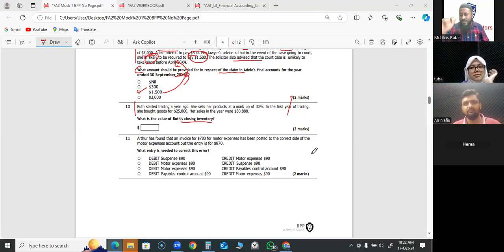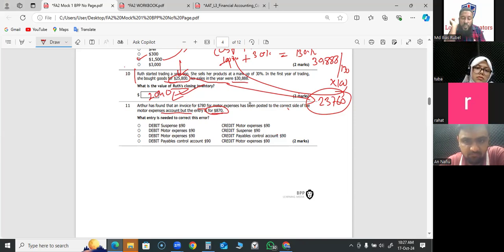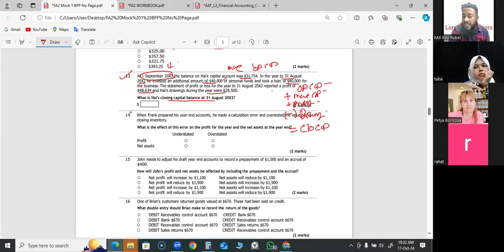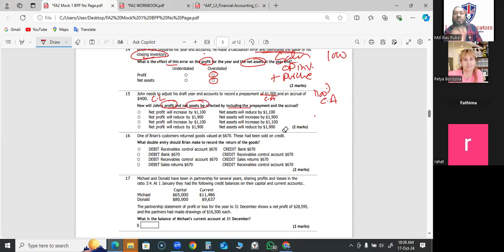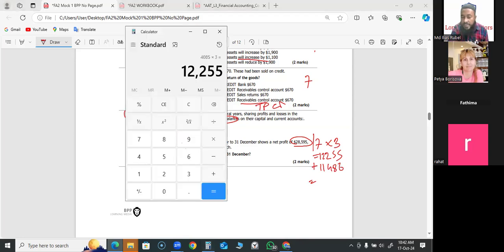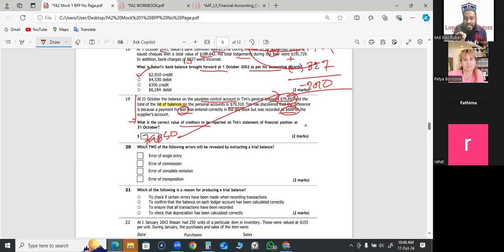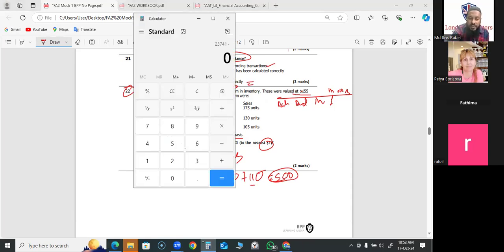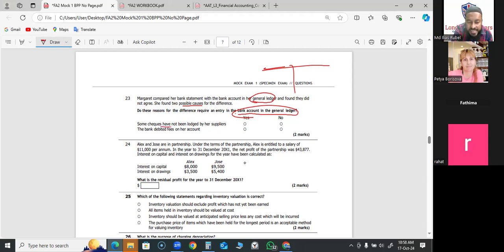ACCA FA2 Revision class (Part 2 of 3)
This video lecture on ACCA FIA FA2 Managing Financial Records. This was a live lesson enjoyed by both ACCA and AAT students. This is part 2 of 3 where we practiced about 20 questions from BPP exam kit.